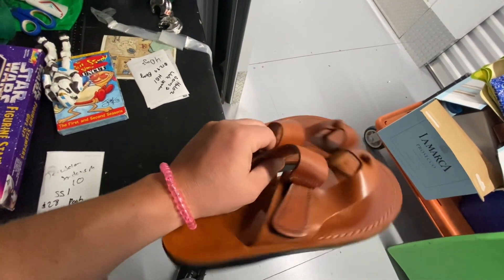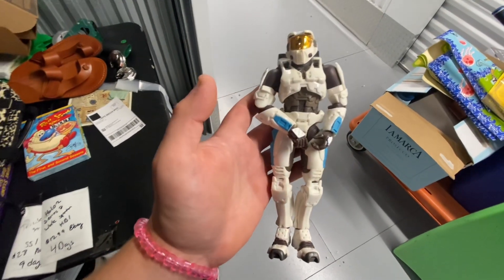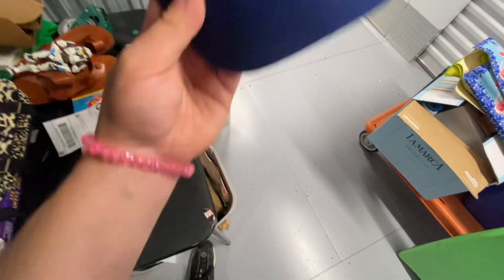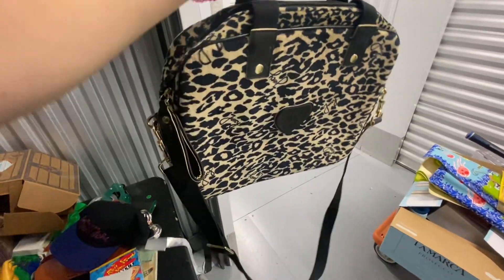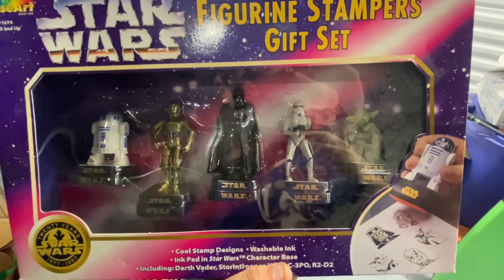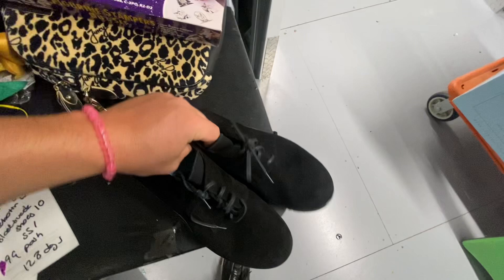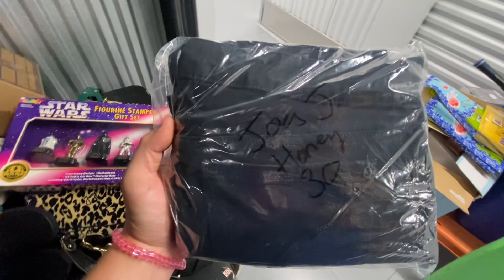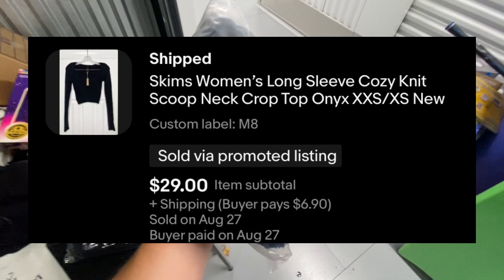What I sold on eBay Mercari and Poshmark in 24 hour! Make money selling online fast